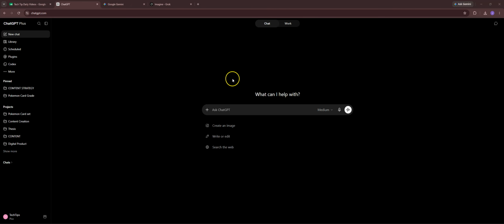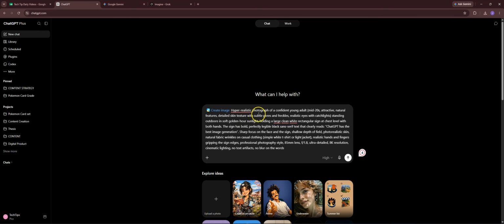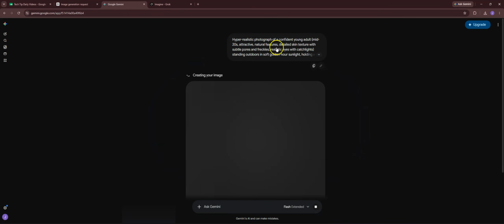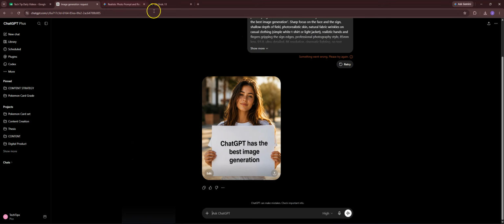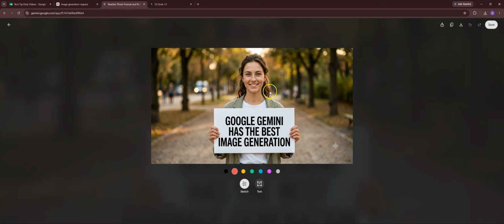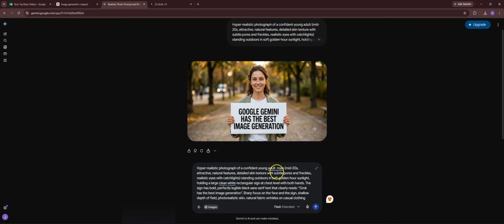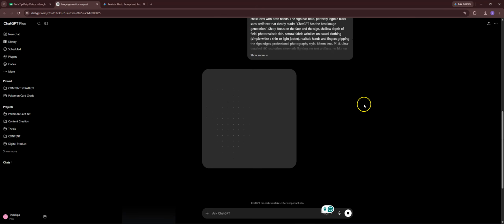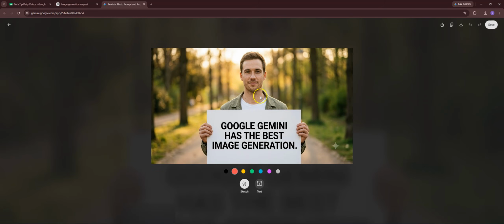Which Platform Has the Best AI Image Generation? 2026 Test Results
In this video, I compared which AI platform has the best quality image generation when using the same, detailed prompt, I compared ChatGPT, Grok and Google Gemini.